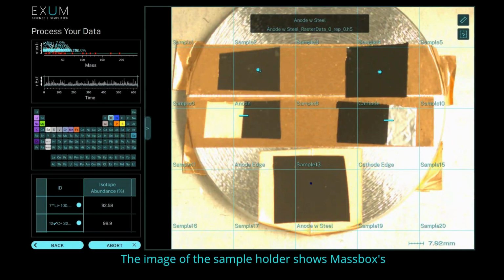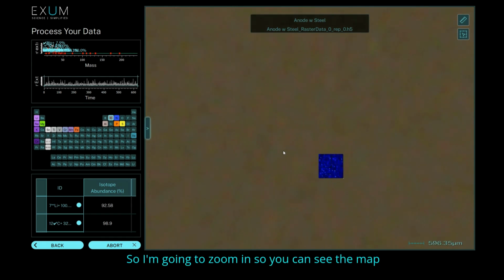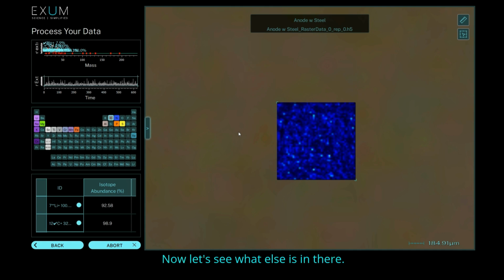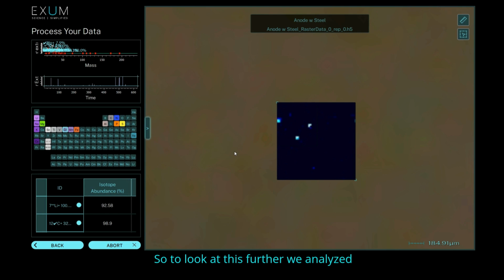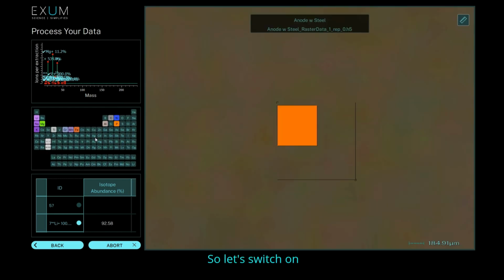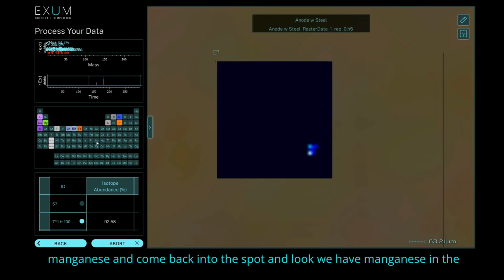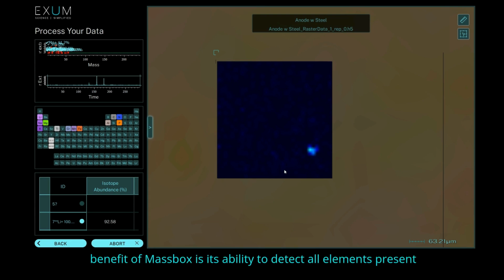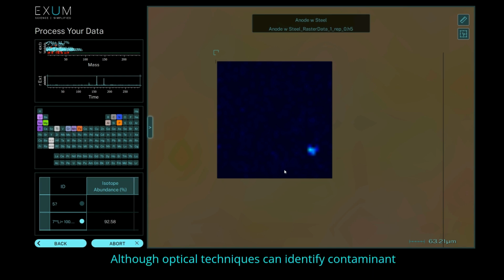Identifying Battery Electrode Contaminants with Massbox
Watch how Massbox® rapidly identifies and diagnoses contaminant particles in battery electrodes with unprecedented precision. In this demonstration, we analyze a graphite anode sample to showcase the Massbox's ability to detect contamination at the micron scale across millimeter-sized areas.